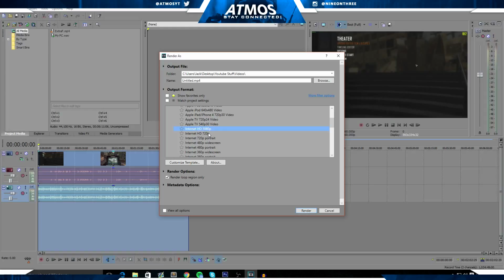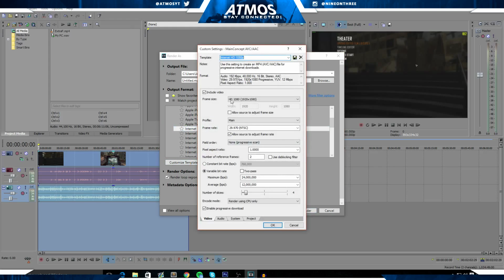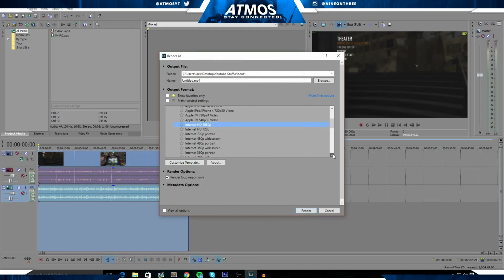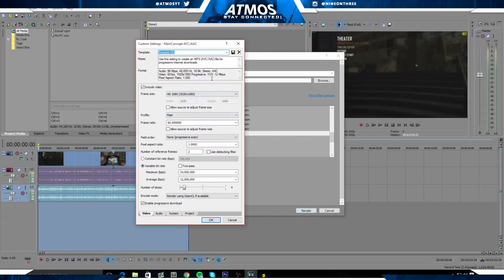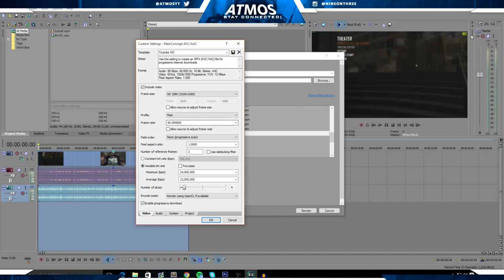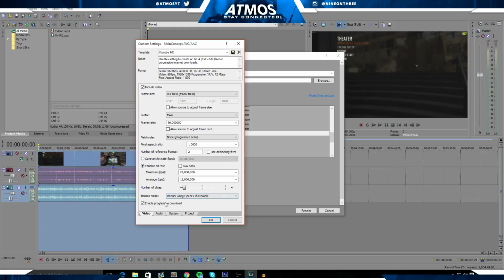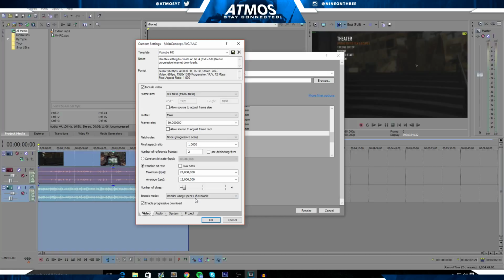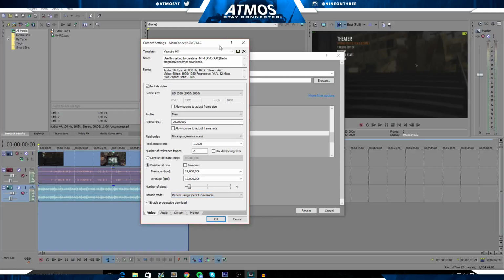BEST SONY VEGAS PRO 13 VIDEO RENDER SETTINGS FOR 1080P 60FPS | ATMOS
Hey guys, I thought I would show you the best HD Sony Vegas Pro 13 render settings for 2015, specifically the best render settings for 1080p 60fps gameplay.